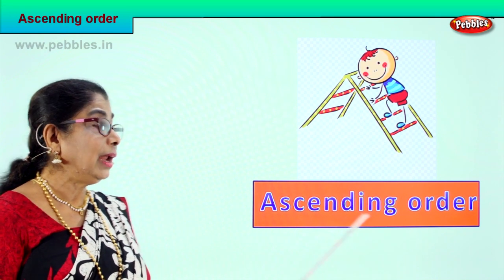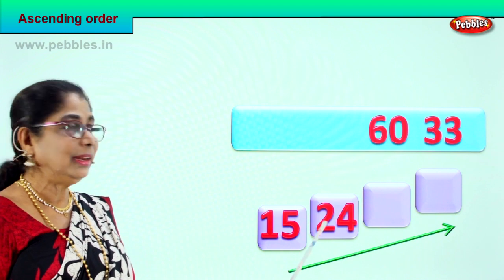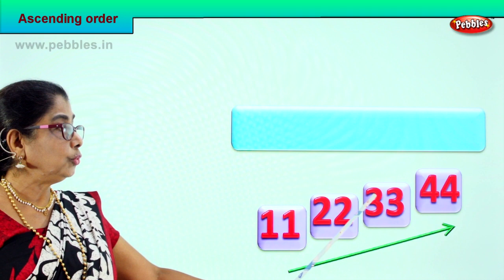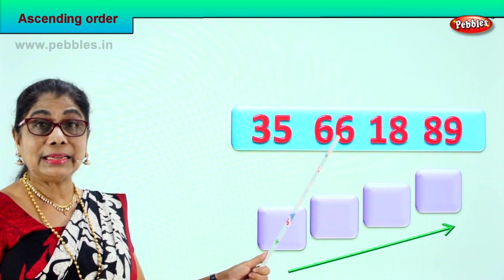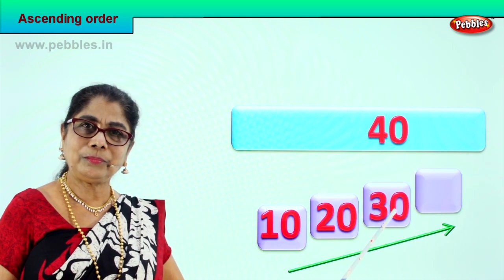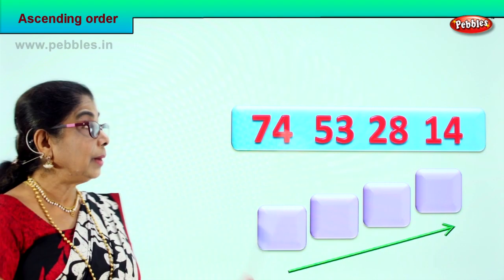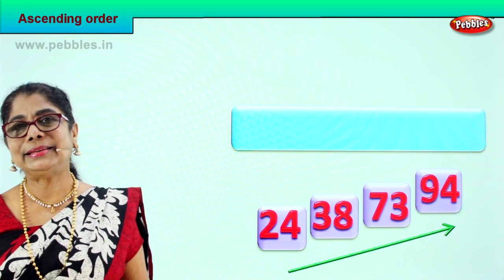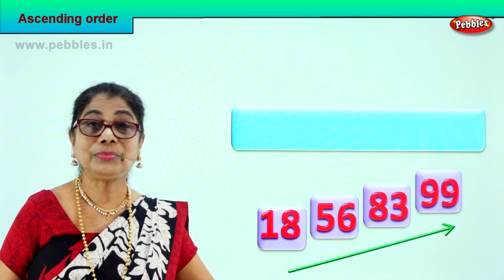1st Std Maths | Ascending order | Mathematics Class -1 | Maths for beginners Part-68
1st Std Maths | Ascending order | Mathematics Class -1 | Maths for beginners Part-68